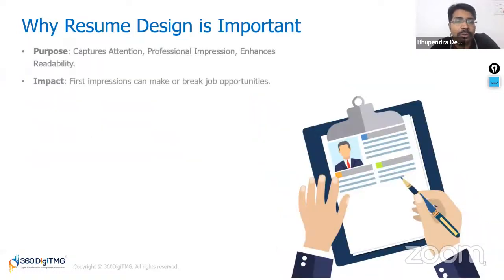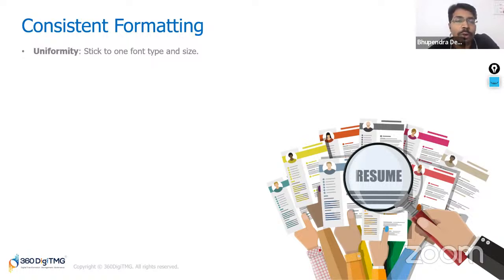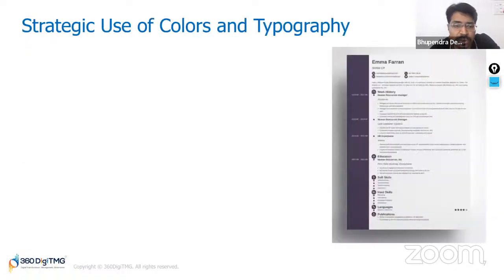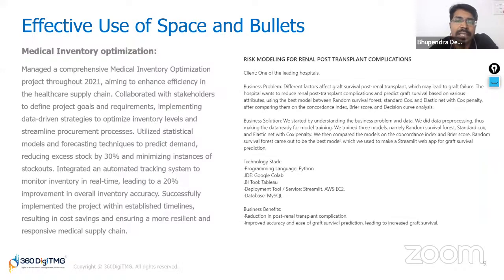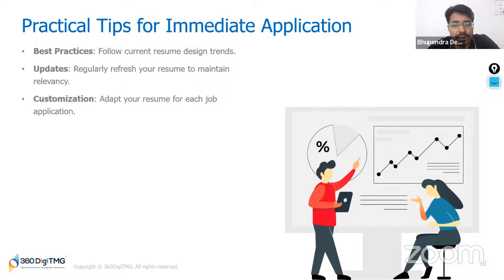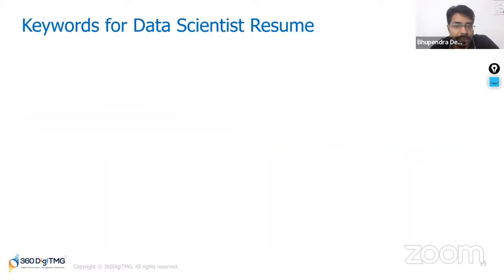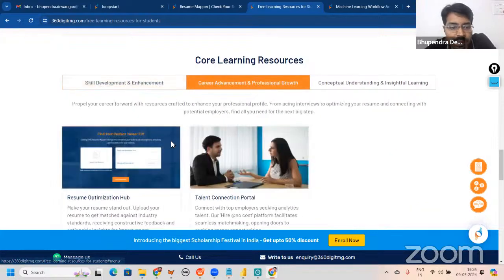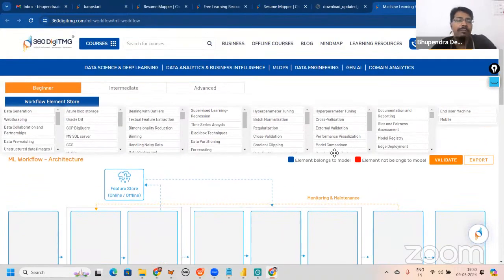Resume Building | 9th May | 360DigiTMG